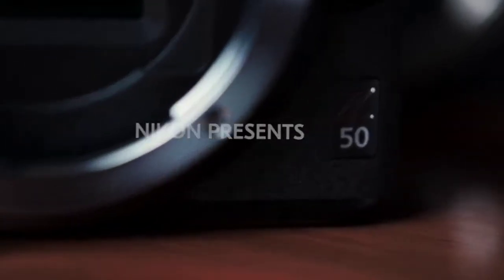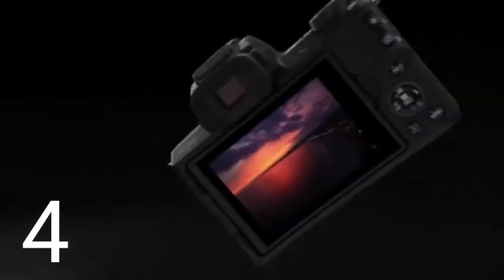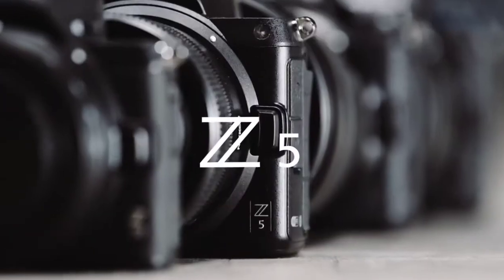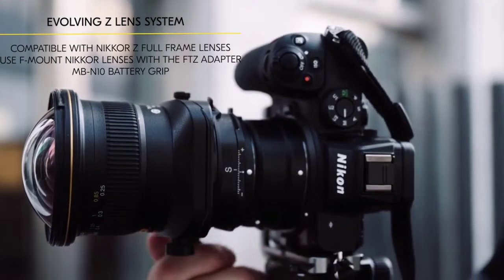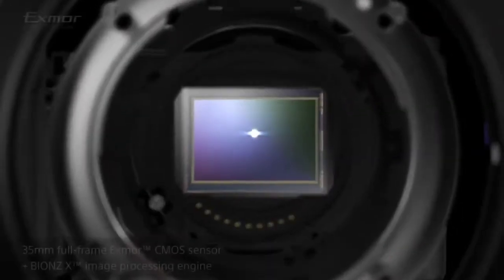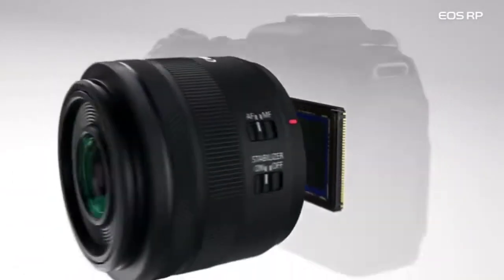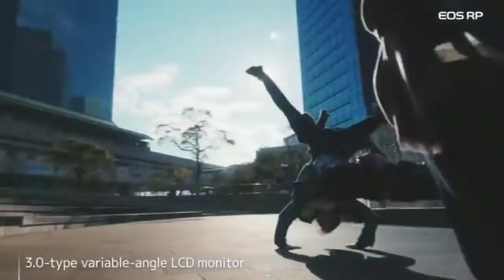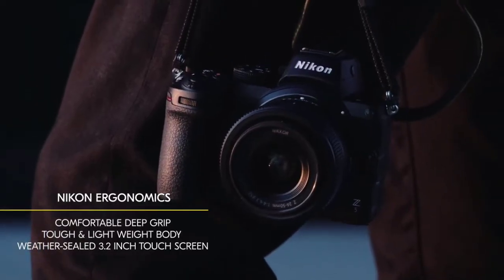top 5 Best Mirrorless cameras under 1lakh in 2022